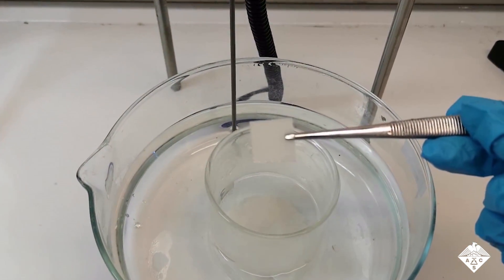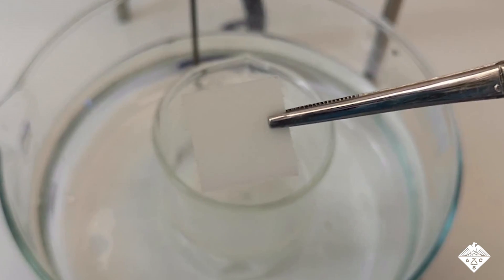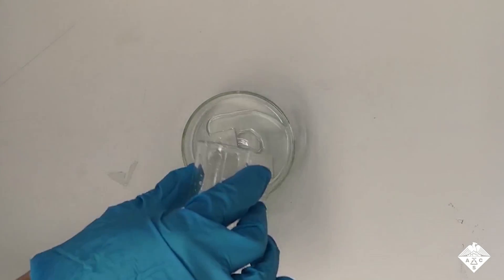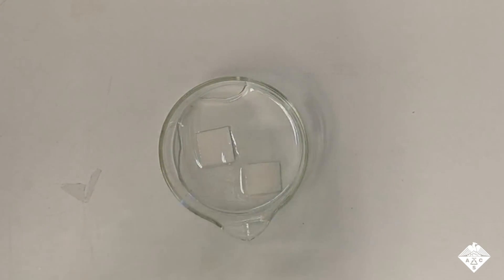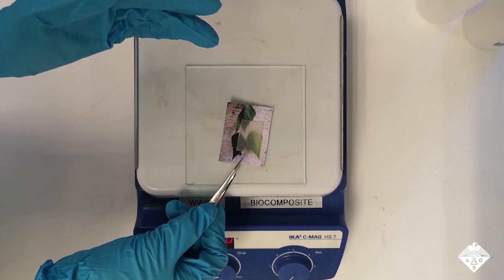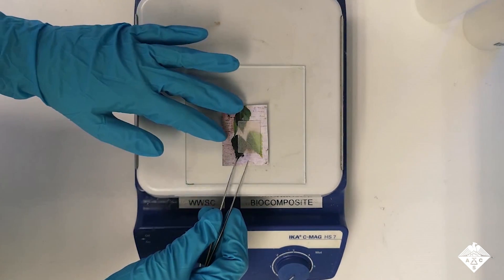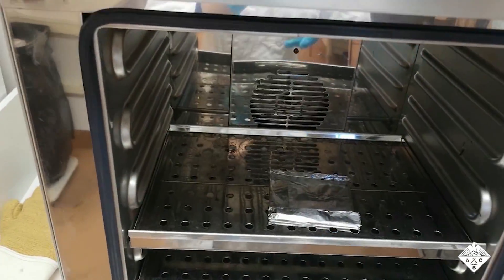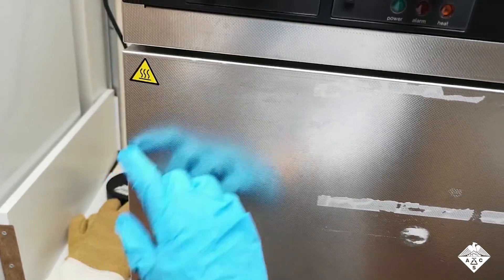Headline Science - Transparent Wood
This new and exciting ground-breaking research on Transparent Wood is to be featured at the 2019 ACS Spring National Meeting & Exposition in Orlando, Fla.